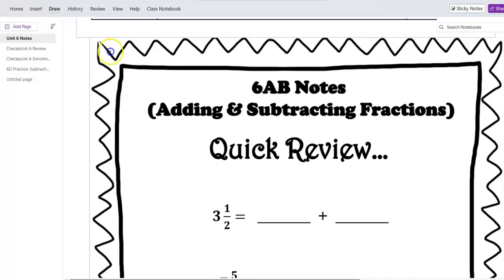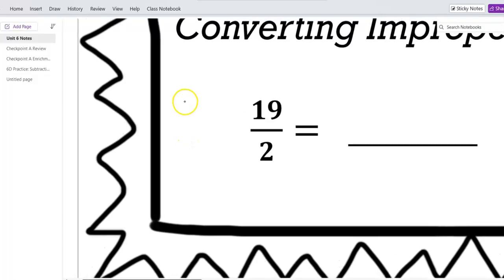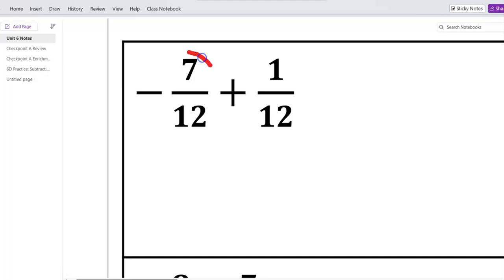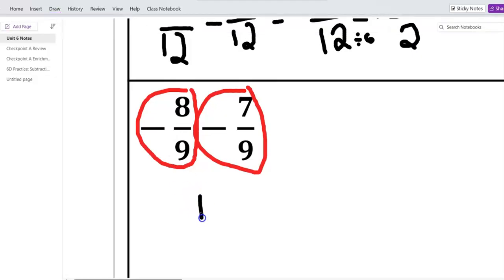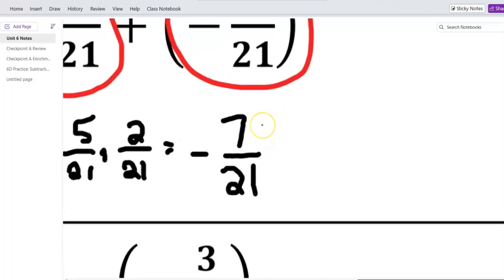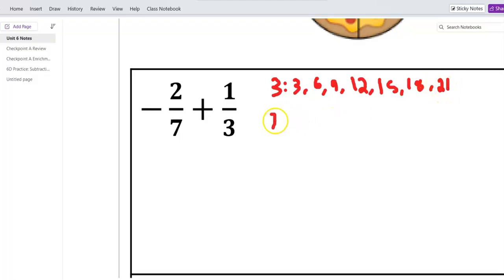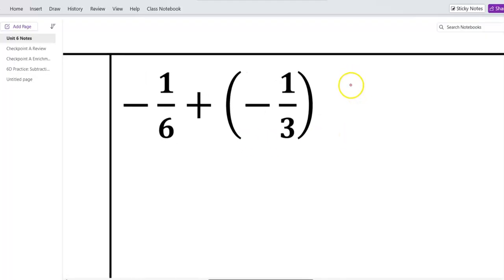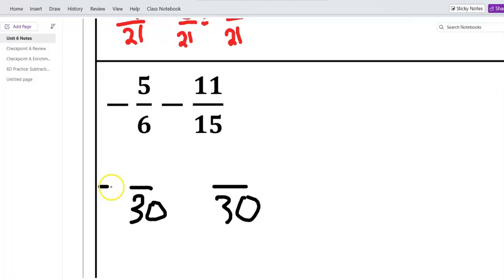6AB Notes Add and Subtract Fractions Part 1